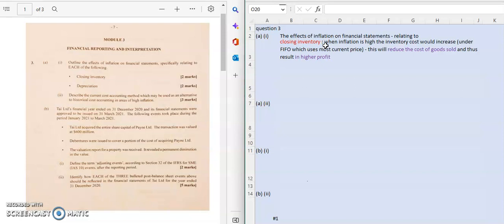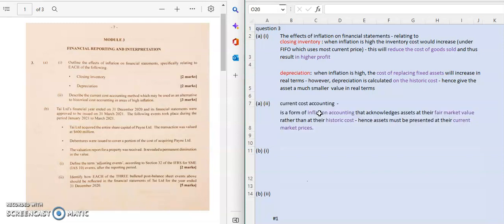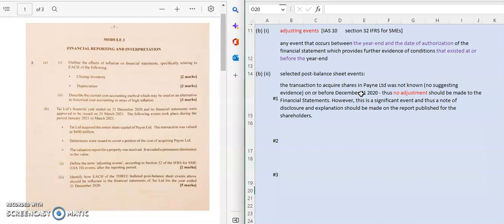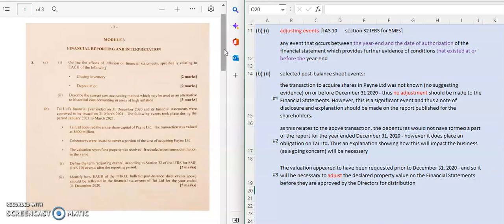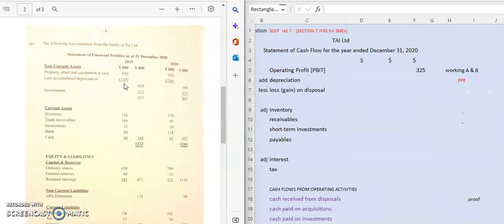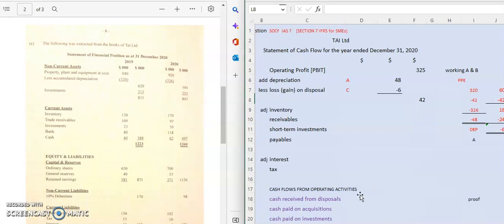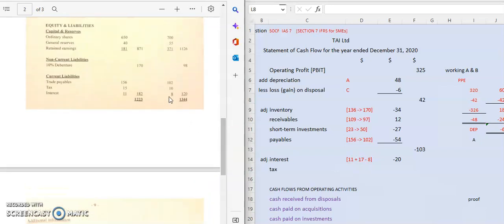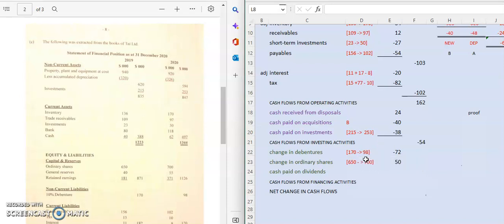ACCTS 2021 U1 P2 Q3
CAPE ACCOUNTING 2021 UNIT 1 PAPER 2 QUESTION 3
Financial Reporting & Interpretation
Please ignore the stutter at the beginning of the video